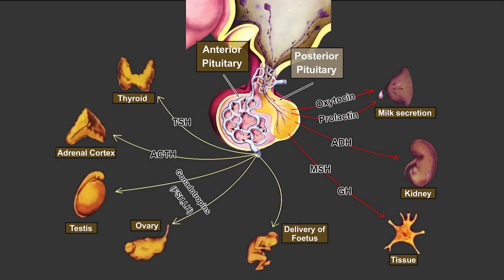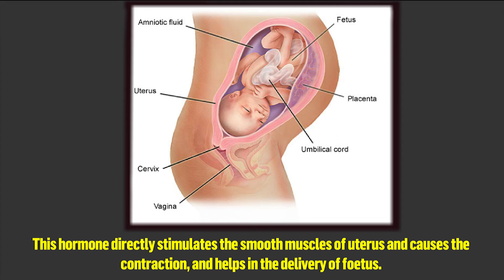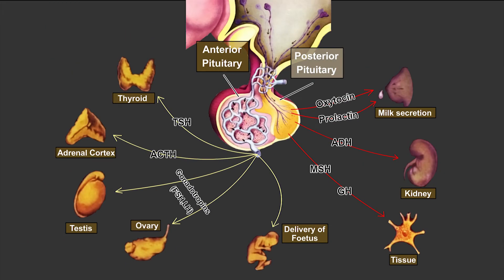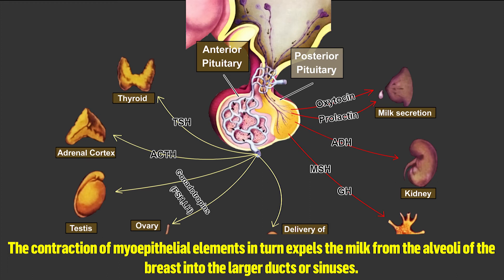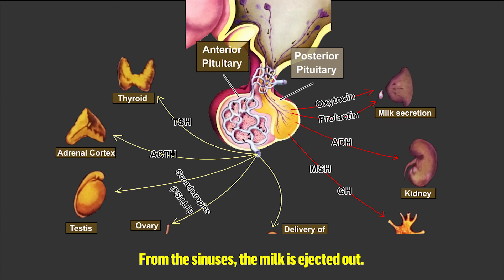Hormones of Neurohypophysis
The neurohypophysis or the posterior pituitary secretes oxytocin and
vasopressin. Oxytocin contains a sequence of amino acid residues. The term
oxytocin refers to rapid birth. This hormone directly stimulates the smooth
muscles of uterus and causes the contraction, and helps in the delivery of
foetus. Another major physiological role of oxytocin is the secretion of milk
from the lactating breast. Oxytocin stimulates the myoepithelial cells, which surround the alveoli and ducts of mammary gland. The contraction of
myoepithelial elements in turn expels the milk from the alveoli of the breast
into the larger ducts or sinuses. From the sinuses, the milk is ejected out.